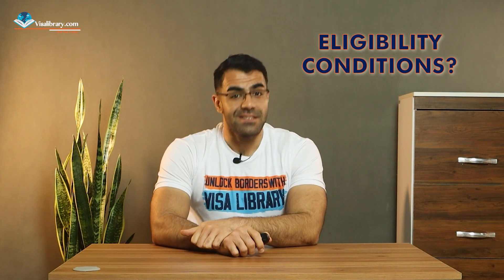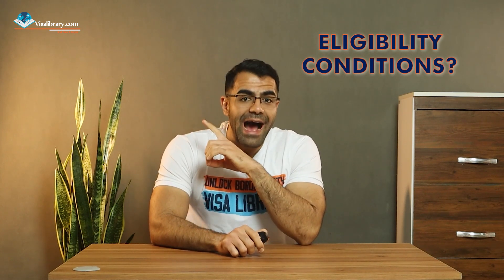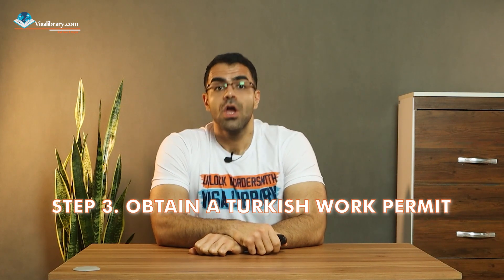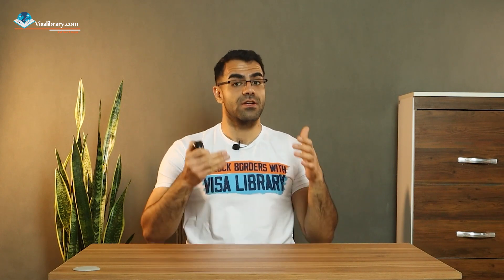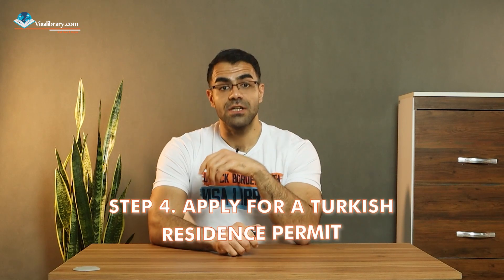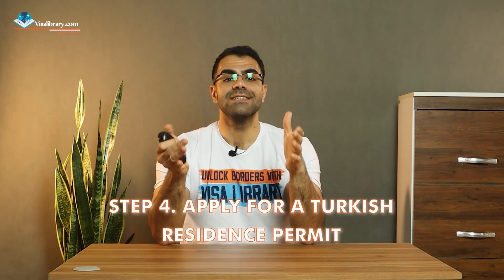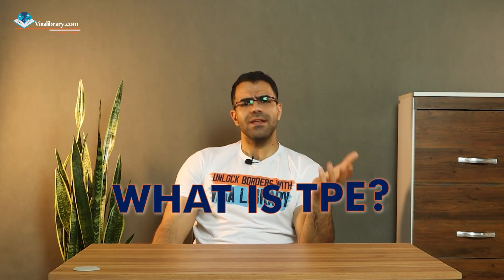Immigrate to Turkey as a Nurse | Nurse in Turkey Salary | Nursing Jobs in Istanbul Turkey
Join Max as he walks you through the question: "How to Immigrate to Turkey as a Nurse?" In this video, Max covers everything you need to know, including eligibility conditions, nursing jobs in Turkey, the immigration process, what TPE is, getting a license, finding nursing jobs in Turkey, understanding the working culture, and salary of nurses in Turkey.

Whether you're a seasoned nurse or just starting, this video will guide you through the steps to start your nursing career in Turkey.

The link for our article about this topic (the Cheat Sheet is here, too):

Timecodes
00:00 - Intro
00:29 - Eligibility Conditions
01:30 - Nursing Jobs in Turkey
01:39 - How to Immigrate?
03:43 - What is TPE?
05:07 - Getting a License
06:06 - Finding Nursing Jobs in Turkey
06:36 - Working Culture
07:26 - Salary
07:52 - Outro